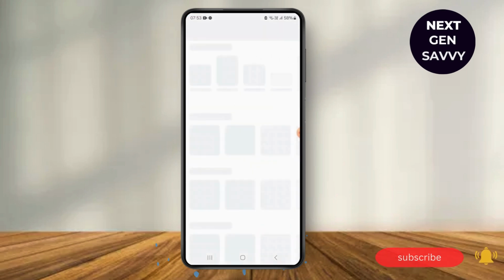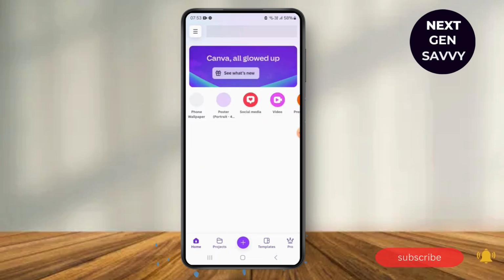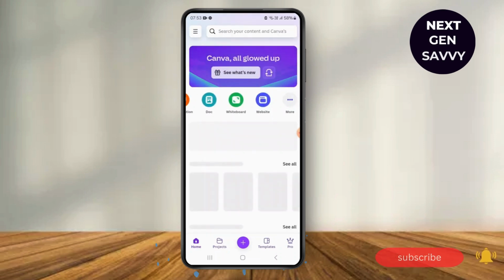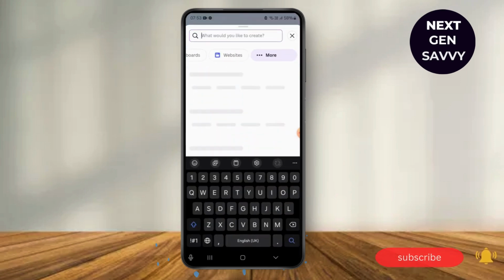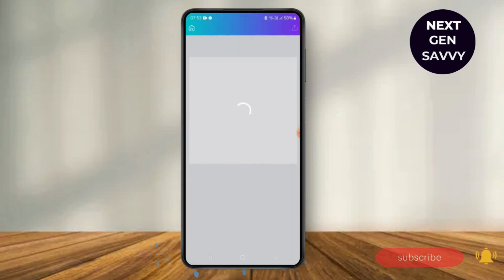How to Add Picture On Canva Resume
Welcome to our step-by-step guide on "How to Add Picture on Canva Resume"! If you're creating a resume on Canva and want to insert a profile picture, this tutorial is for you. We'll show you how to upload, resize, and properly position your photo to make your resume look professional. Whether you're using a template or designing from scratch, these simple steps will help you enhance your resume and make a great first impression.

In this video, you'll learn:
✅ How to add a picture to a Canva resume
✅ How to upload and insert an image in Canva
✅ How to resize and position a profile picture on a resume
✅ How to adjust and crop images in Canva
✅ How to customize a resume template with a photo